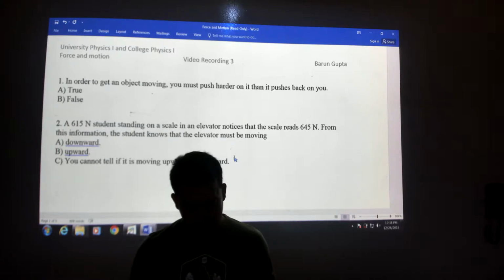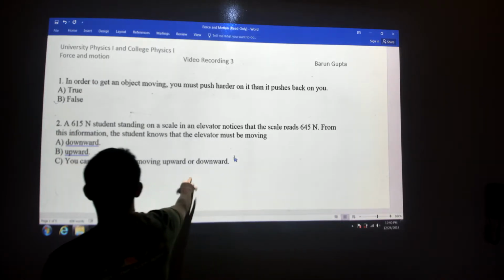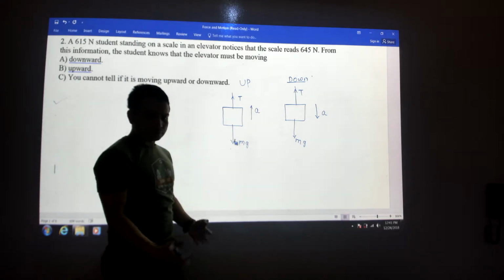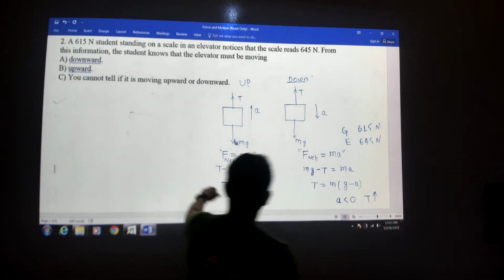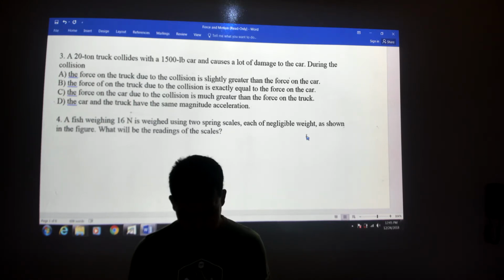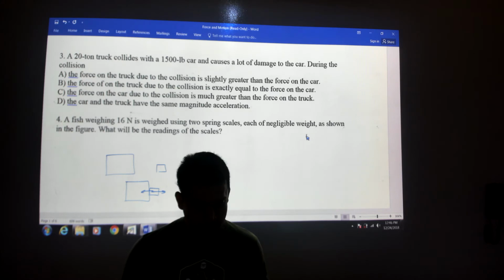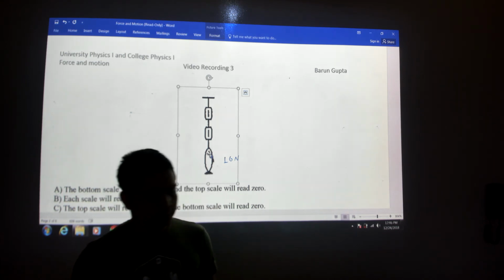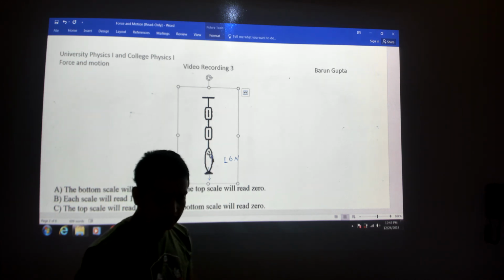Multiple choice question # Newton's Laws of motion # Elevator problem